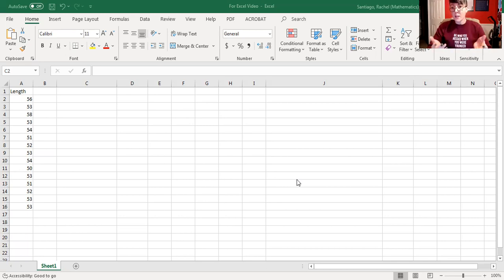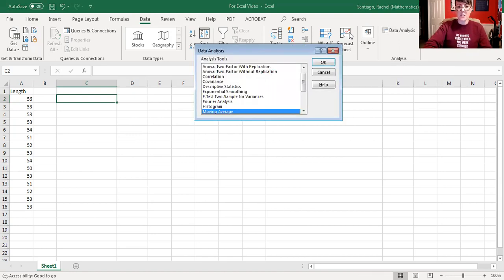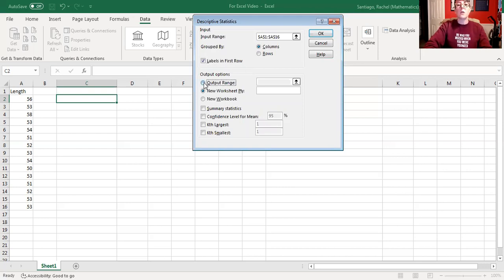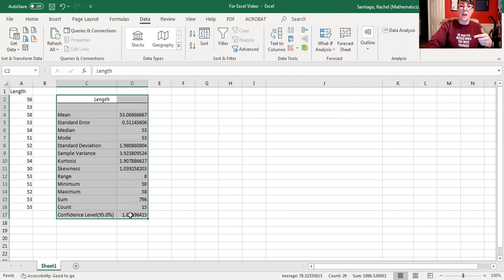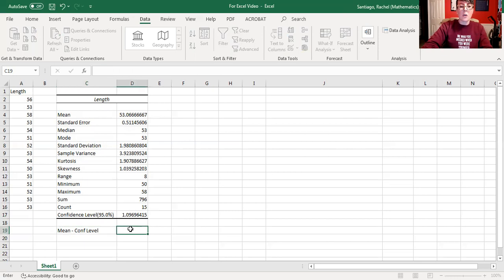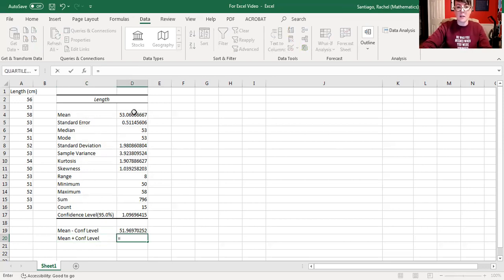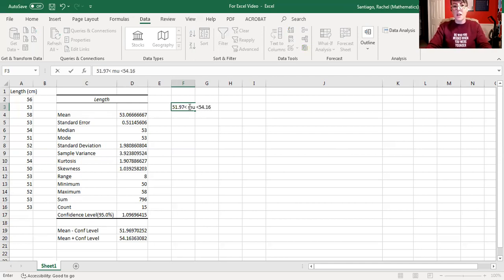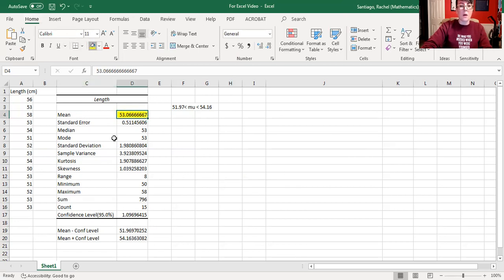Constructing a Confidence Level Interval Using Excel